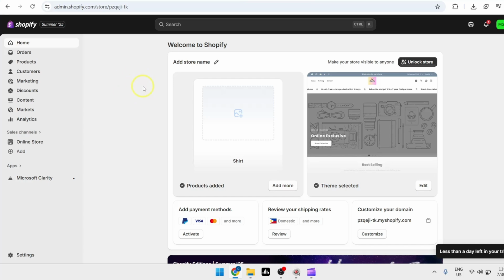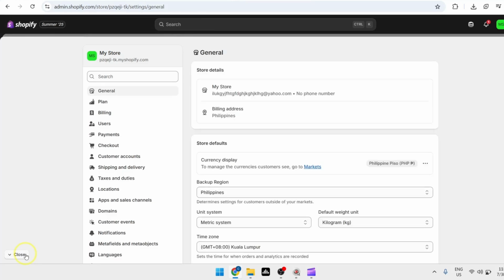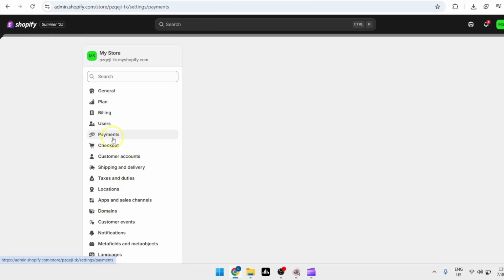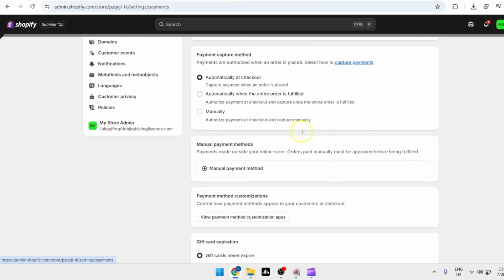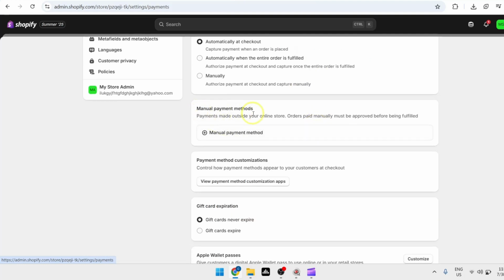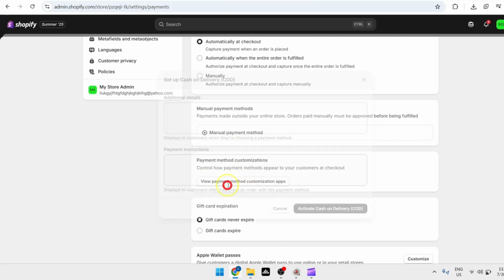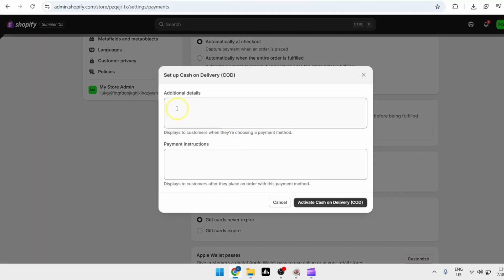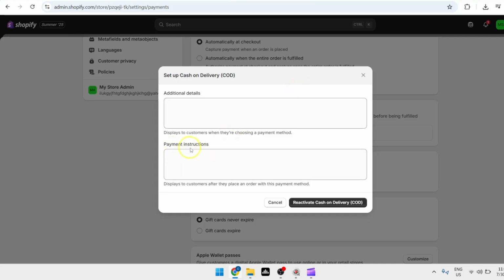How to Add Cash on Delivery (COD) on Shopify 2025 (QUICK & EASY)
In this step-by-step tutorial, we’ll guide you through enabling COD in your payment settings, setting location rules, and customizing instructions for your customers.

In this video, you’ll discover:

    How to enable Cash on Delivery in Shopify

    Setting up COD availability by country or region

    Adding COD instructions at checkout

    Tips for managing COD orders efficiently

    Common mistakes to avoid when offering Cash on Delivery

Perfect for Shopify beginners, dropshippers, and eCommerce entrepreneurs, this guide will help you offer more payment flexibility and attract more customers.